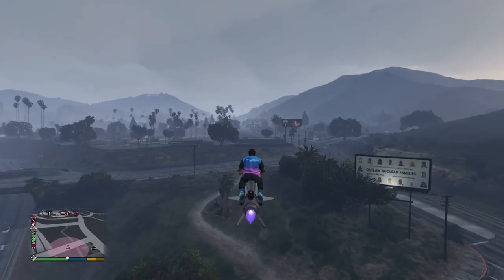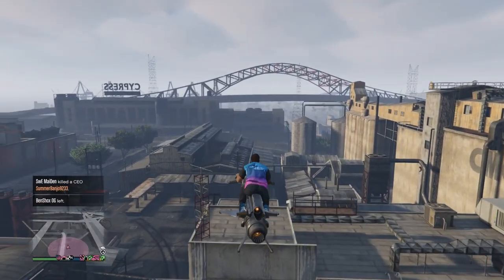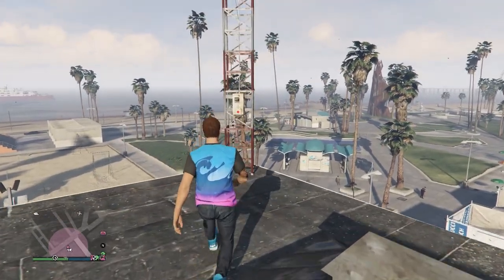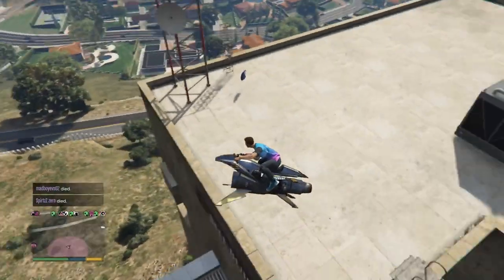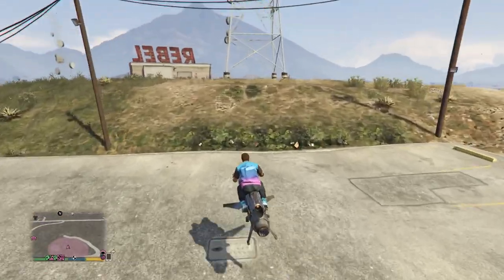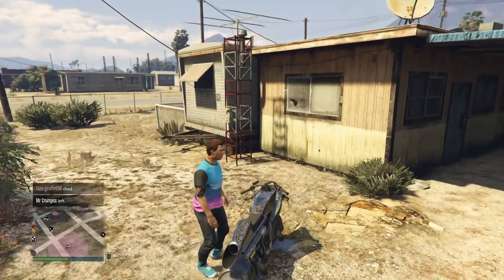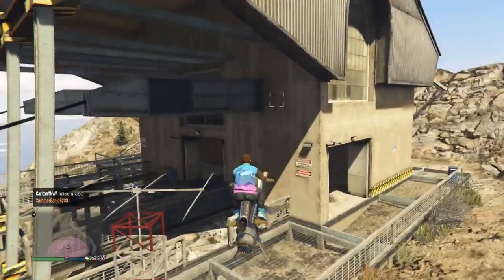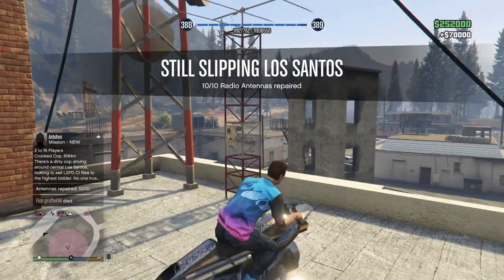All Radio Antennas Complete Guide - GTA Cayo Perico Update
This video showcases how to find and repair all the radio antennas and unlock the Still Slipping Los Santos radio station added as part of the new content in the new Cayo Perico Heist DLC for GTA Online.

Added in the new Cayo Perico Heist update for GTA Online is a new collectibles side mission involving Radio Antennas and the Still Slipping Los Santos radio station, hosted by Joy Orbison.

To activate the side mission, just log into the game and wait for the text message from Joy shortly after, then head to Mirror Park.

There are 10 antennas to find in total and they are scattered through various locations around Los Santos, turn them all on to complete the side mission and unlock the NEW Still Slipping Los Santos radio station in-game.

 This video will guide you through all the locations of the Radio Antennas.

If you have ANY questions then leave them in the comments and I will always reply :)

Timestamps:
0:00 Introduction
0:51 Starting the repairs
1:28 Antenna #1
1:53 Antenna #2
2:18 Antenna #3
2:40 Antenna #4
3:04 Antenna #5
3:31 Antenna #6
3:53 Antenna #7
4:14 Antenna #8
4:36 Antenna #9
4:58 Antenna #10
5:16 Once you’ve finished